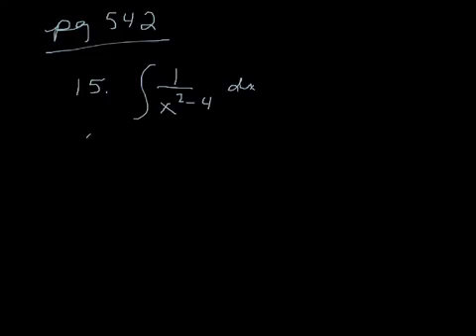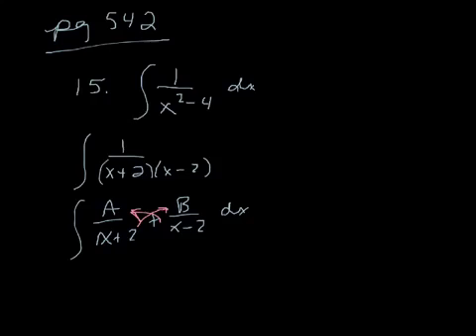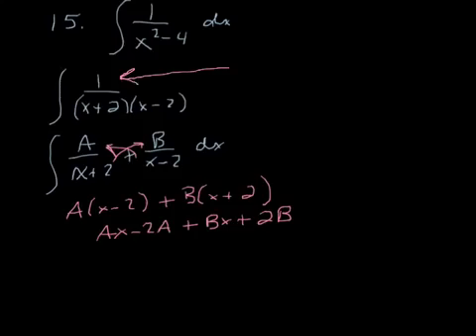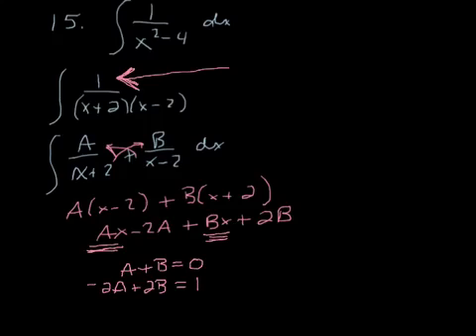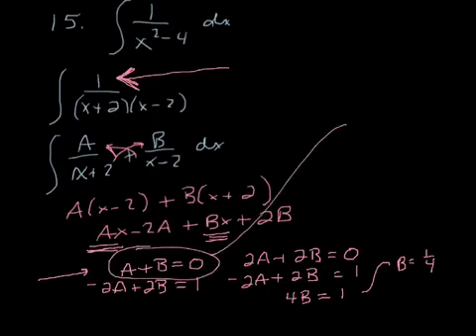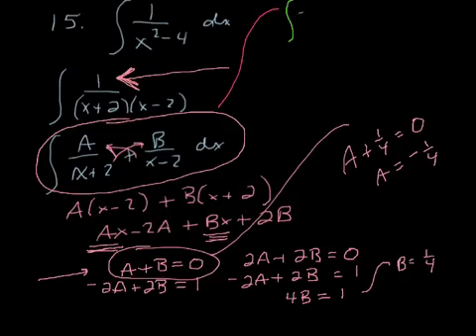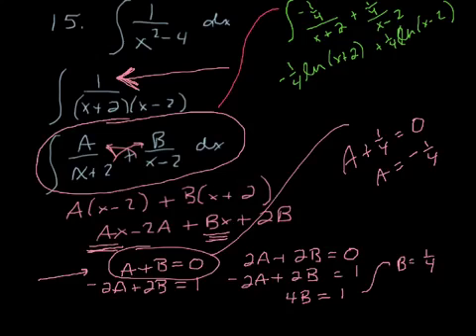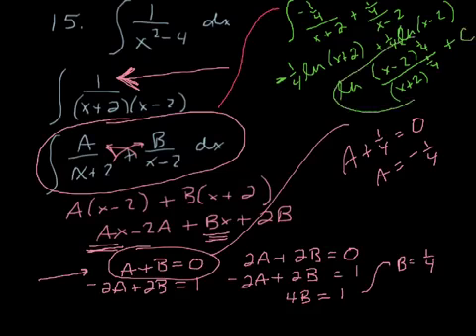Pg542#15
pg 542#15